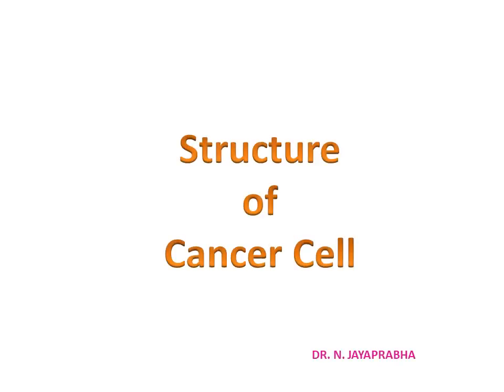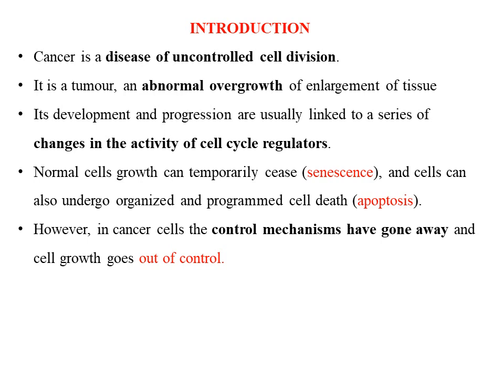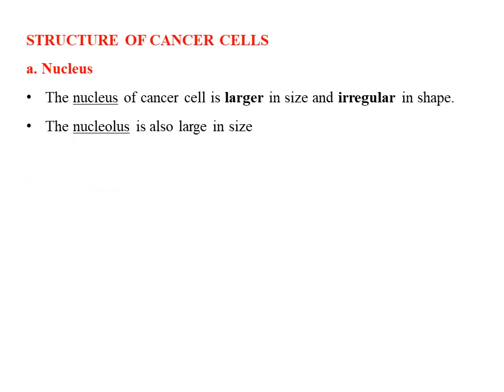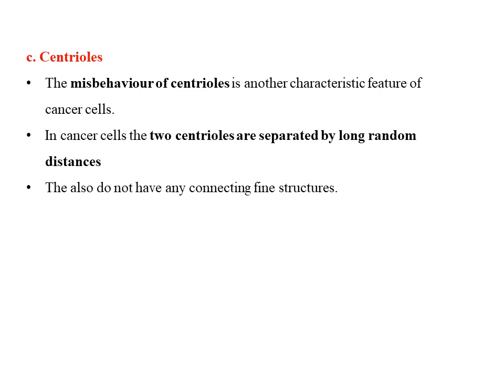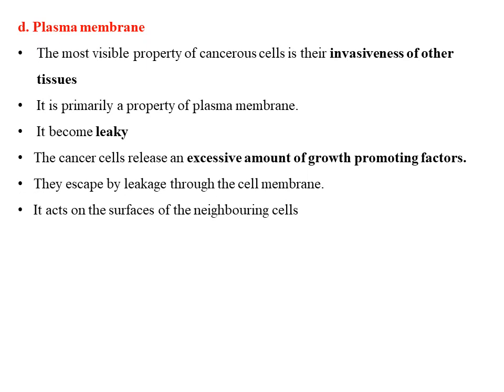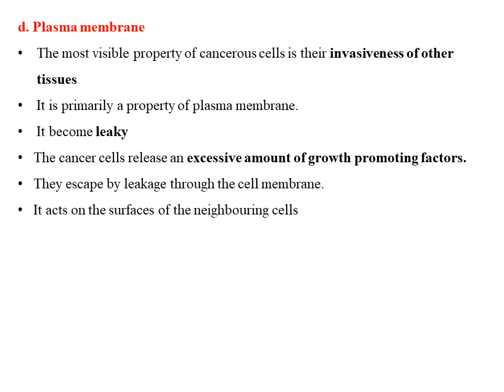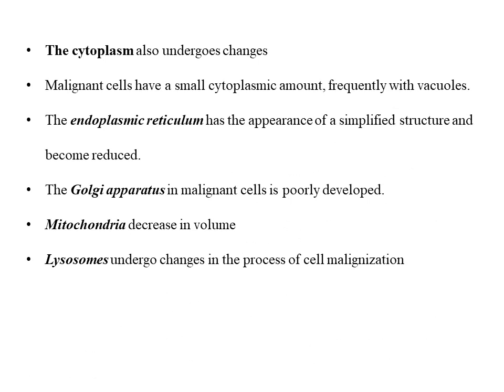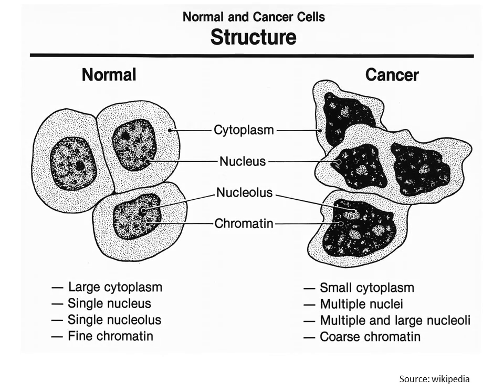SJCTNC-DR.N.JAYAPRABHA-19ZO306-MOLECULAR BIOLOGY-UNIT IV-STRUCTURE OF CANCER CELL